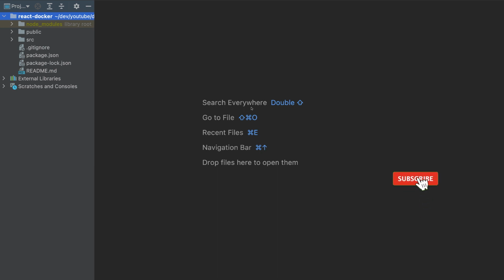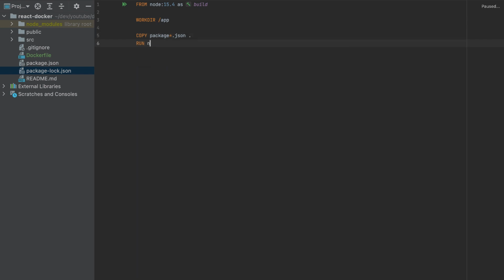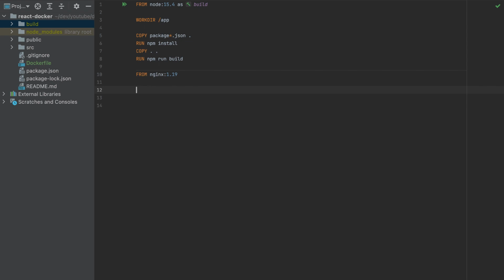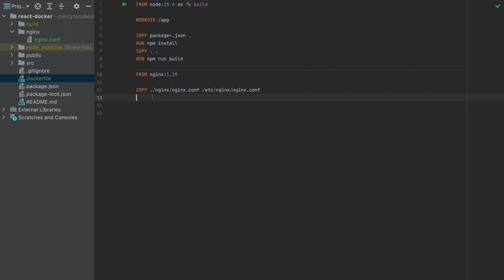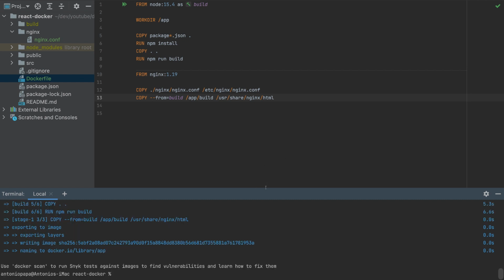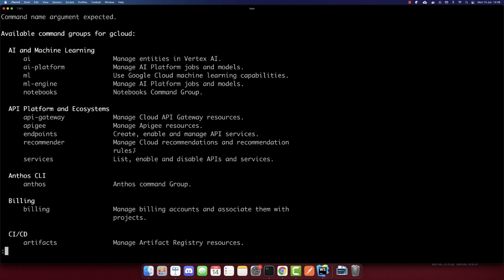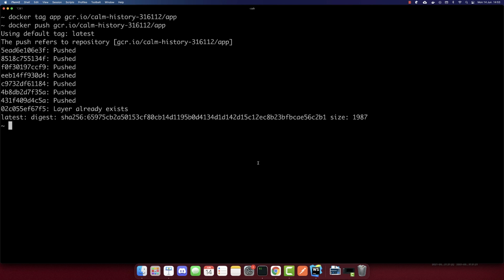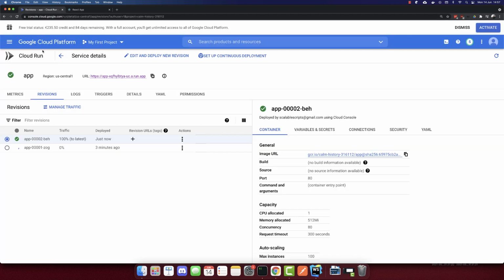Deploy a Serverless React App to Google Cloud Run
Learn how to create a production-ready Docker image with React. Then we will use that Docker Image to push it to Google Container Registry and we will Host it to Google Cloud Run.